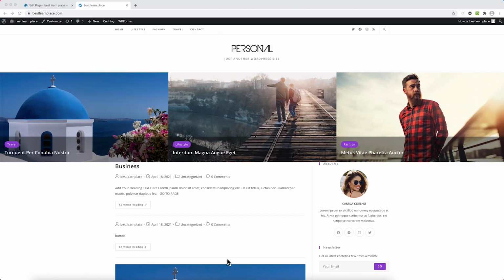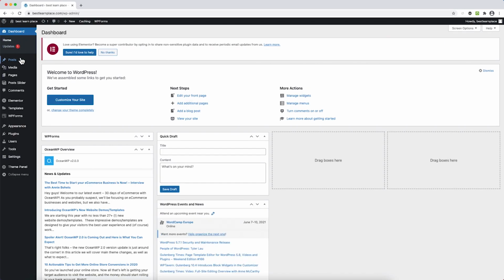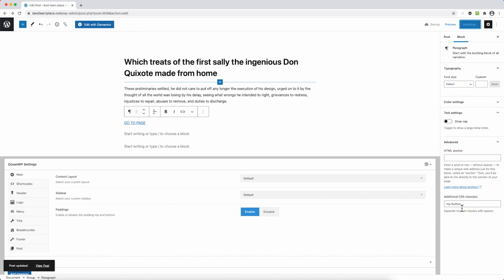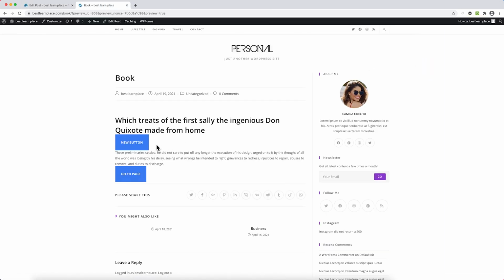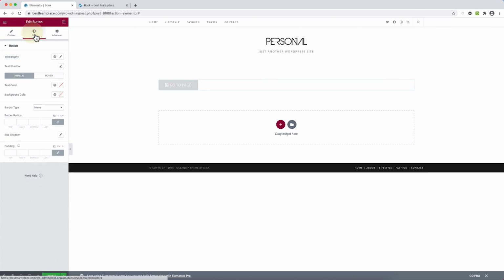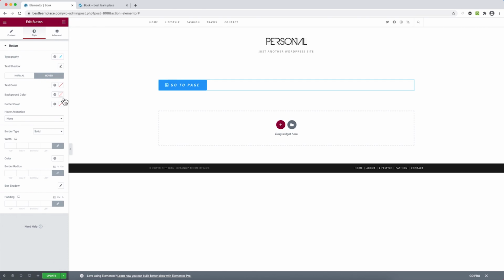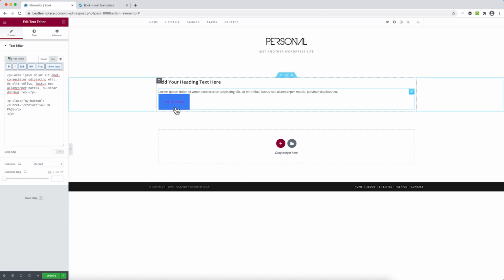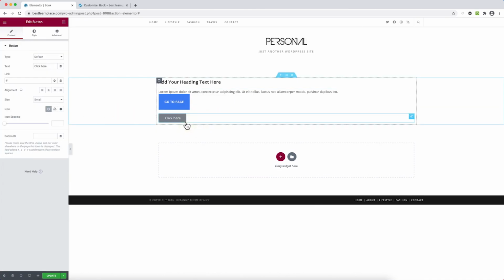Create a Button in WordPress | CSS & Elementor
In this video you will learn:
- Style WordPress Default button
- Custom button using WordPress block editor
- Custom button using Elementor
- Global CSS button